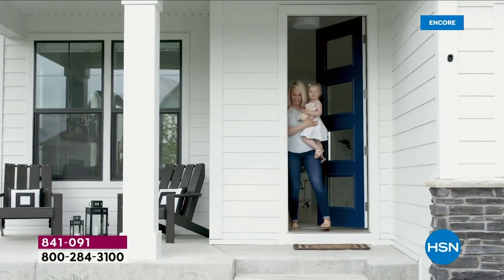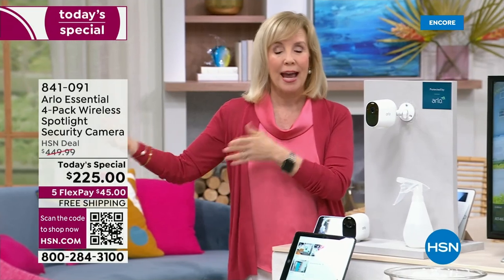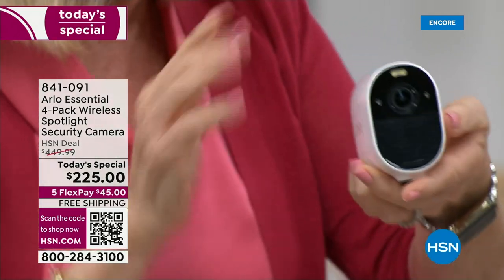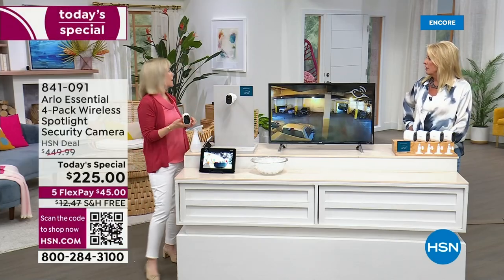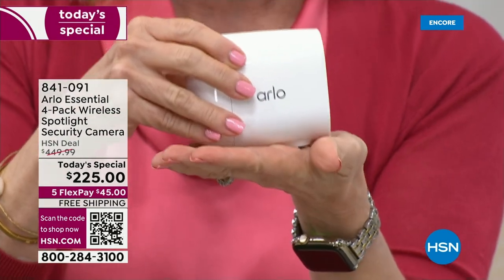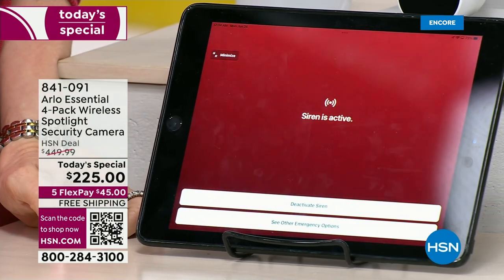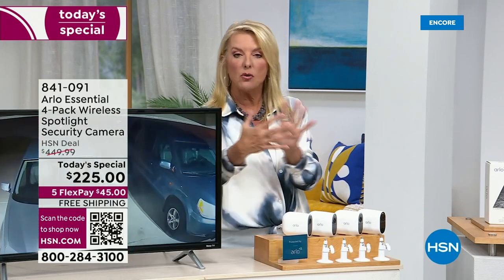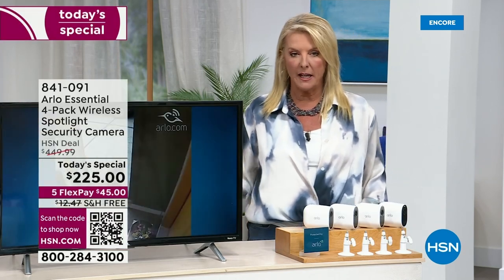HSN | Arlo Home Security 06.26.2023 - 02 AM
No cords, no wires and no worries with Arlo's latest collection of home security products.